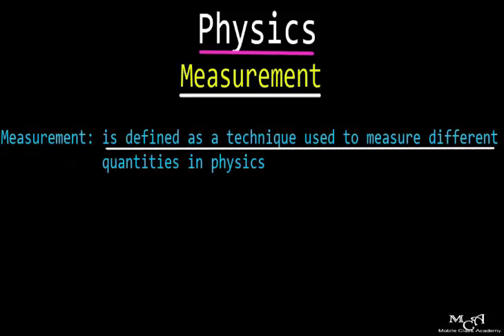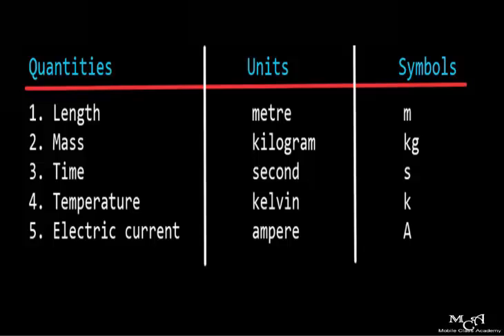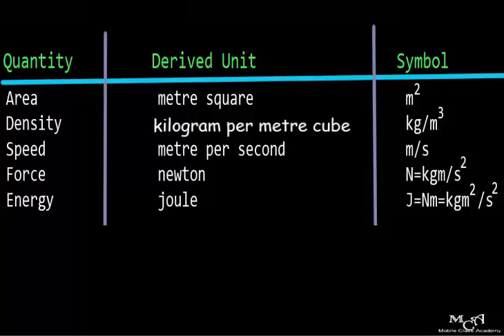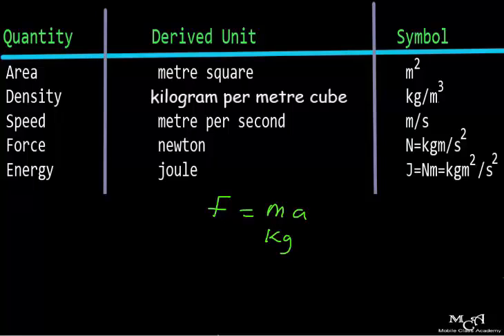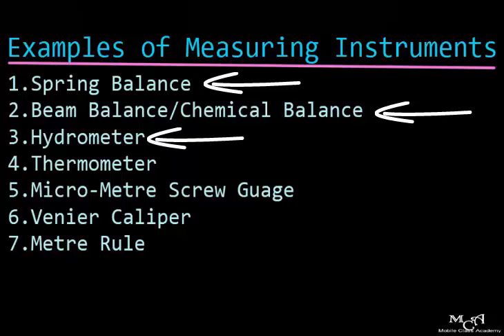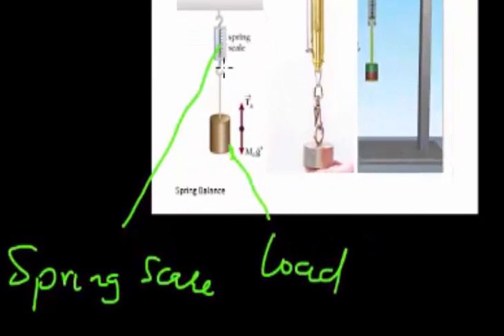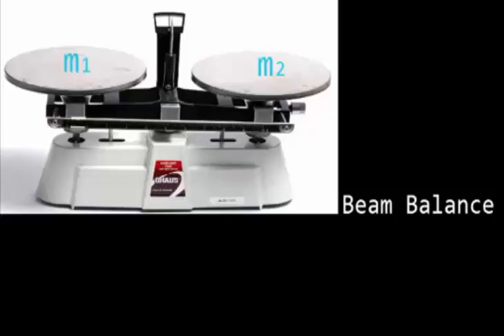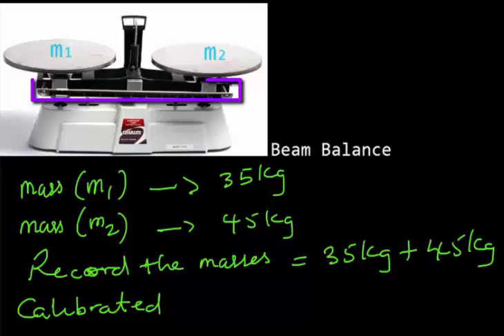Physics Measurement 1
Measuring instrument was today’s topic; different objects were measured with different measuring equipment. The water quantity in the atmosphere was looked at  and temperature values of different objects were explored in the class. It is an unusual physics class